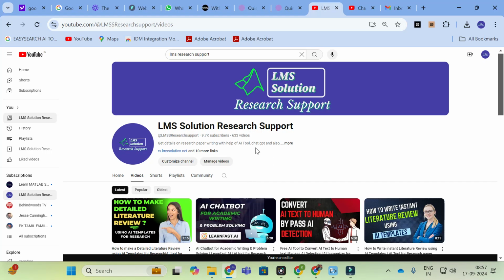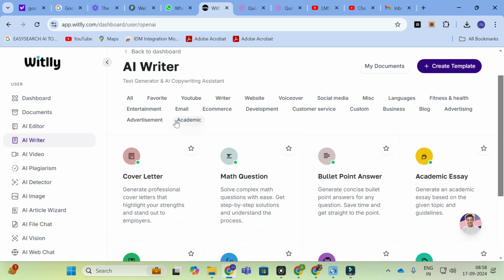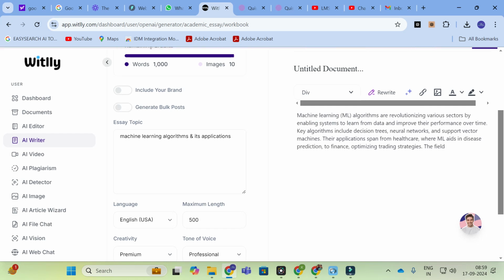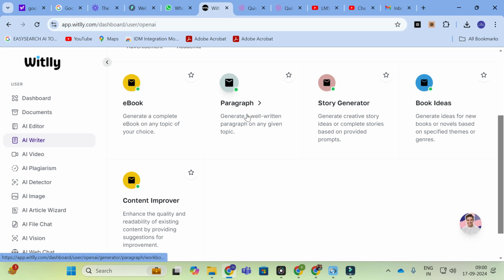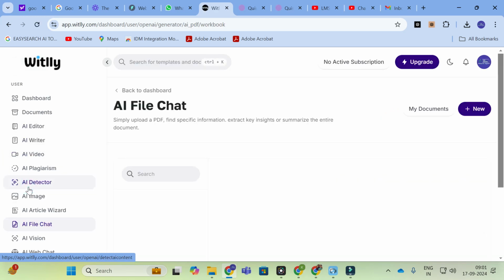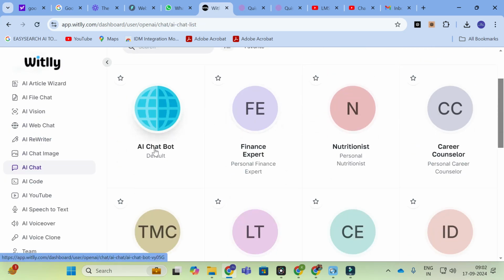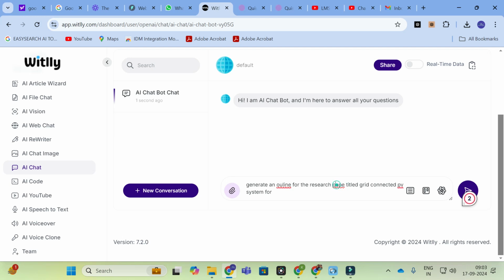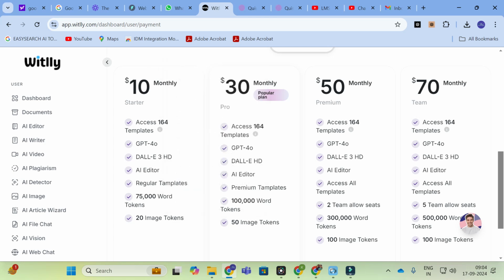AI Tool for Academic Writing | AI Chatbot | 164 AI Templates | Witlly AI | AI Chabot| AI Characters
LMS AI Tool For Research AI Tool for Academic Writing | AI Chatbot | 164 AI Templates | Witlly AI | AI Chabot| AI Characters

LMS AI Basic Plan: Rs. 49 / $0.6
LMS AI Pro Plan: Rs. 99 / $1.2
LMS AI Ultimate Plan: Rs. 199 / $2.4
LMS AI Ultimate Plus Plan: Rs. 699 / $8.4
LMS AI Premium Plan: Rs. 999 / $12.02
LMS AI Premium Plus Plan: Rs. 4999 / $60.12